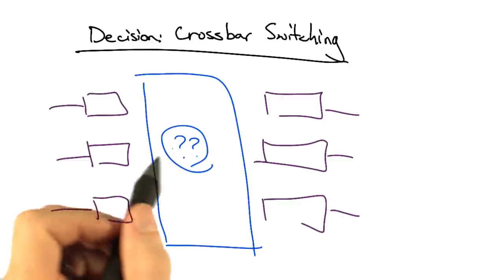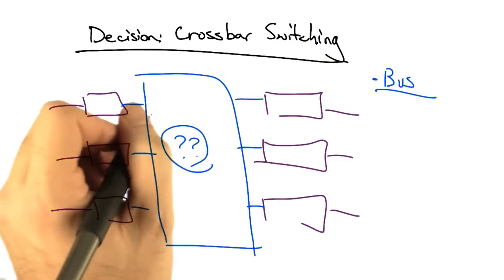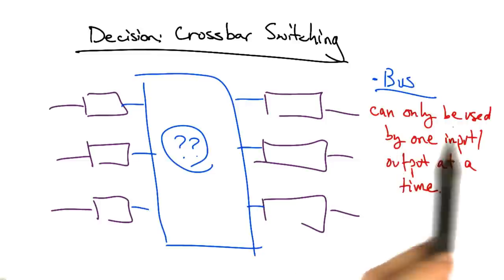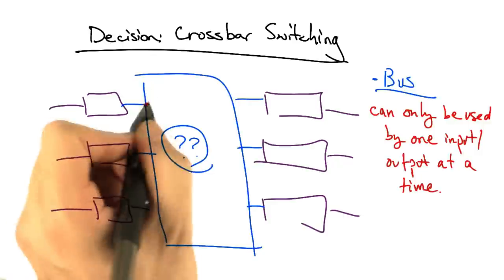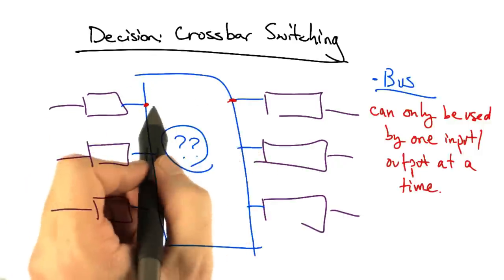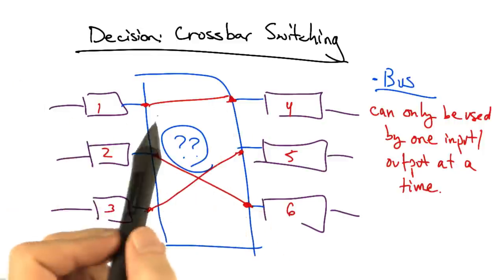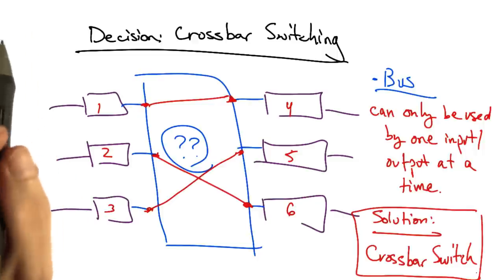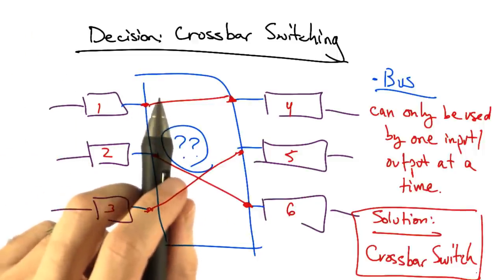Decision: Crossbar Switching - Georgia Tech - Network Implementation